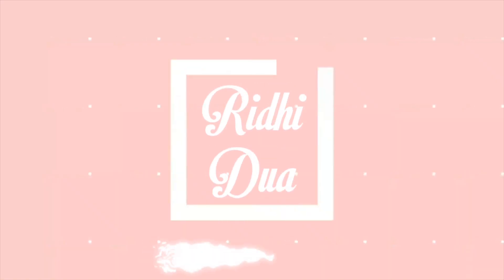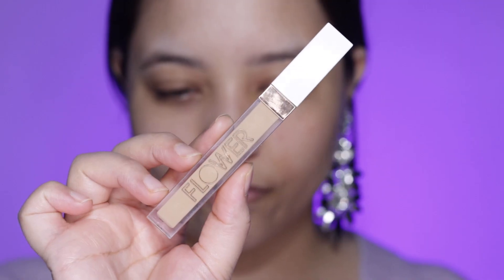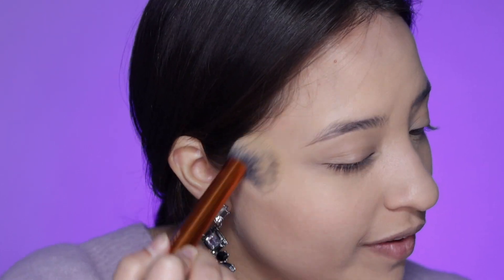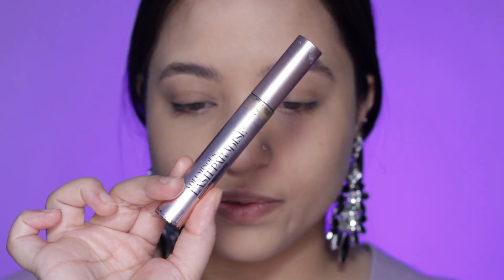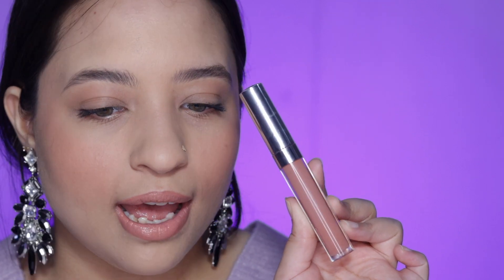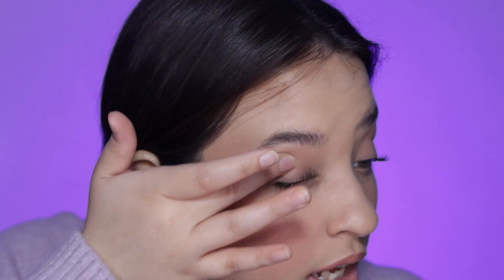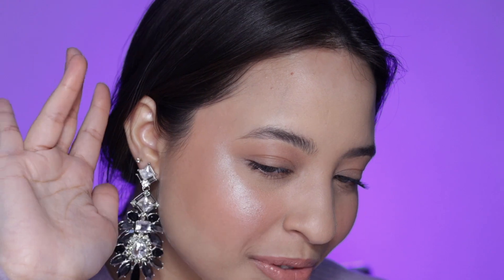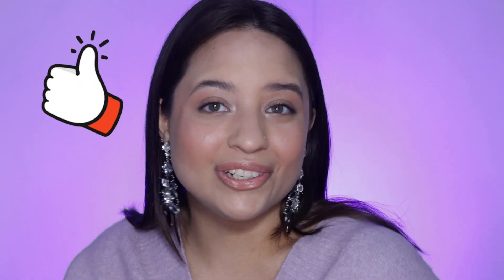Everyday Makeup Look 2020 | 5 Minutes 5 Products | Ridhi Dua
So this is my everyday makeup look using only 5 products & takes only 5 minutes to complete !! I hope you guys enjoy the video & learn some tips & tricks !!

Leave me some more video suggestions & till then stay safe stay happy , xoxo💋